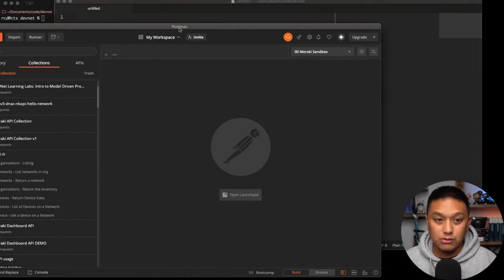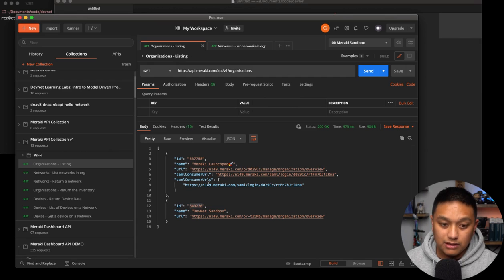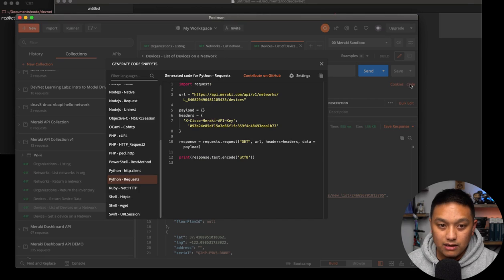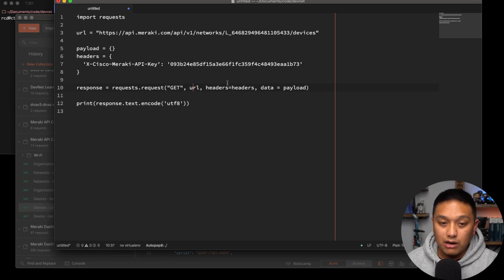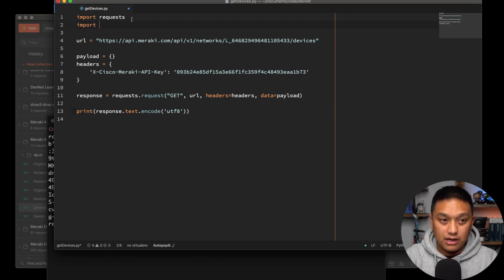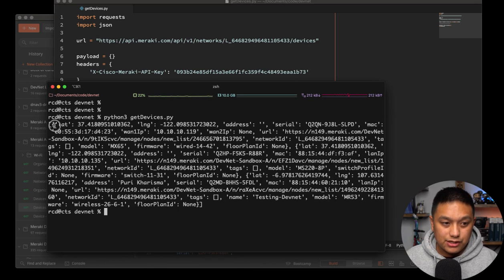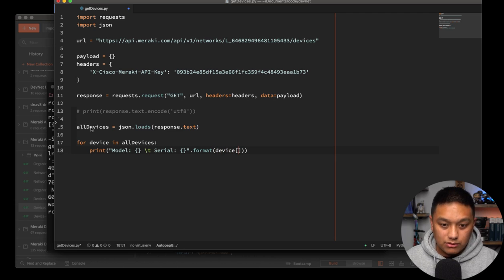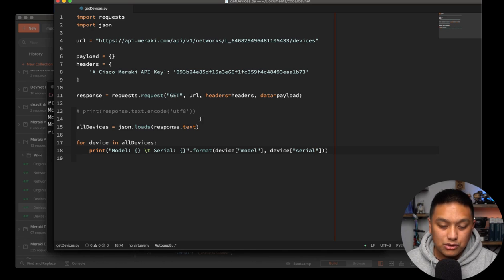Listing Meraki Network Devices Using the API (DevNet)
Even after passing the Cisco DevNet Associate exam, I continue to learn how to create a Python script which interfaces with the Meraki API to create a desired output.

In this video, I'm tackling a specific objective of the DevNet Associate exam: Listing network devices from Meraki using the API.

00:00 - Intro
1:19 - Postman

2:19 - Organization listing
3:30 - Networks listing
4:08 - Devices listing
5:27 - Python script

The applications I used in this video are:

- Postman
- Atom
- iTerm2

The libraries required to run the script are:

- requests
- json

- Join me on the Network Junkies Discord Server. I just started this community for beginners and experienced people in network engineering.